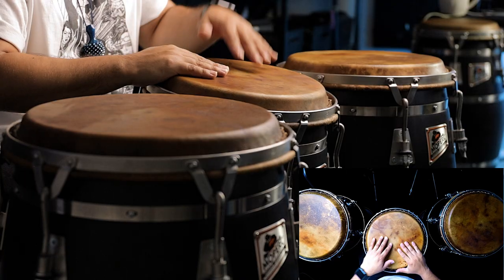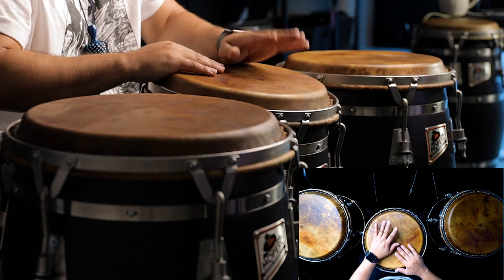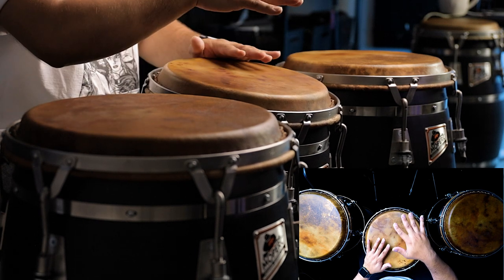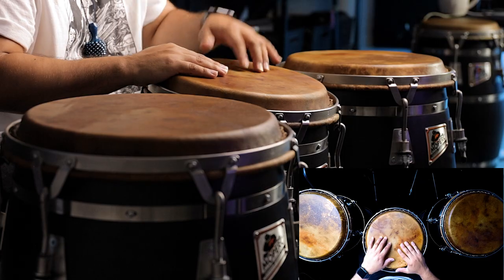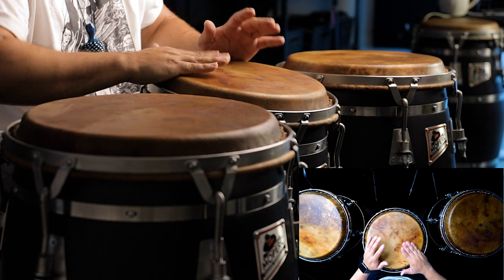How To Do A Speed Bass Tumbao Exercise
Let's get working on One Conga today with this Bass exercise for this Tutorial Thursday!!!

0:00 - Intro
1:15 - Explanation of Bass Exercise
1:39 - Demo of Bass Exercise
2:28 - Breakdown of Bass Exercise
7:53 - Slow Count
8:56 - Conclusion